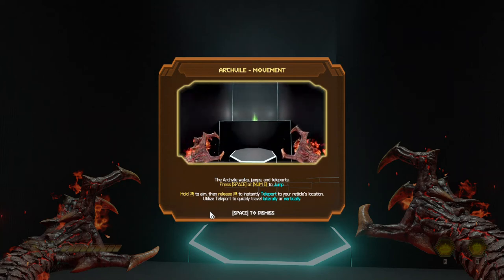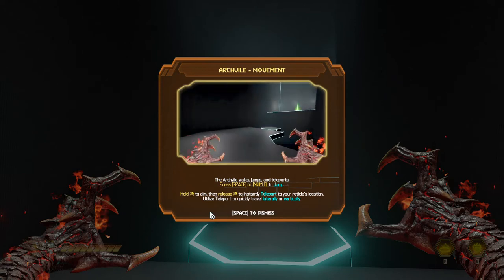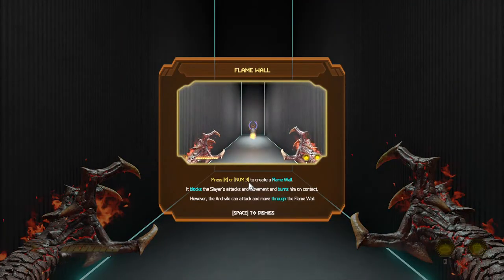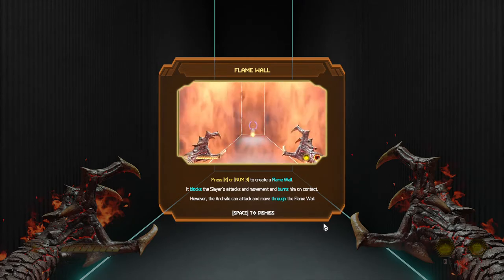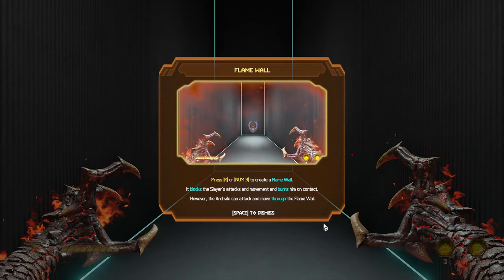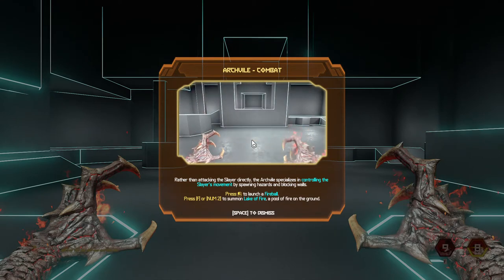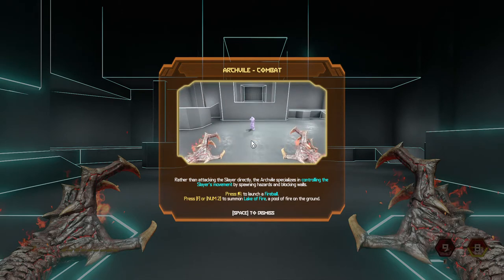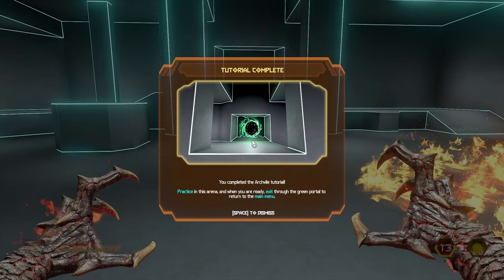DOOM Eternal Battlemode Archvile #2 Tutorial